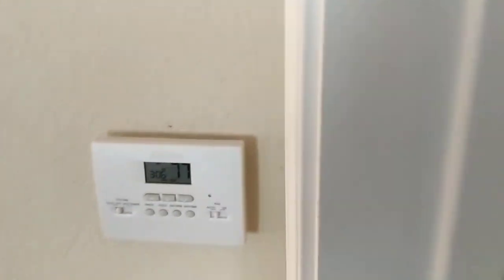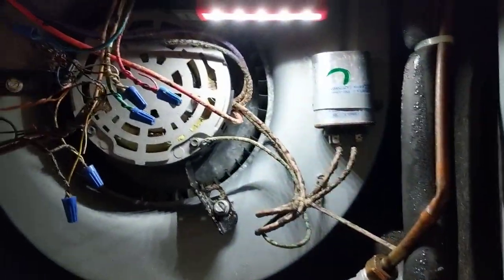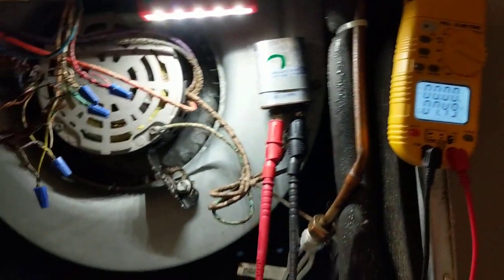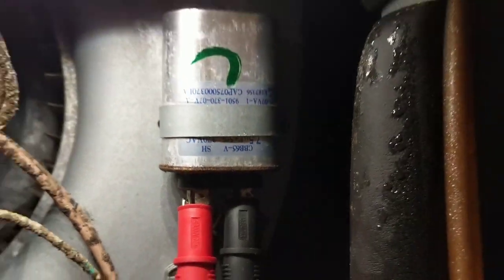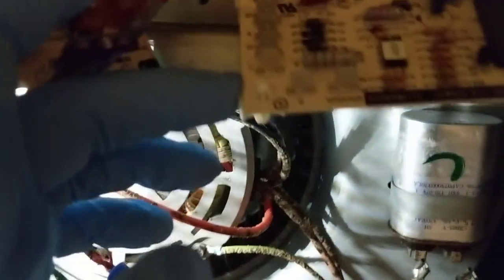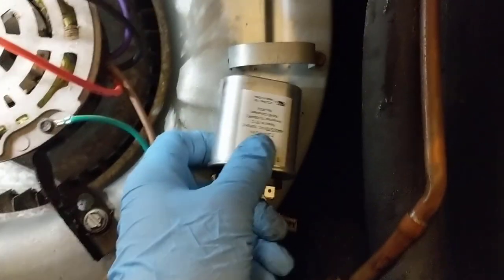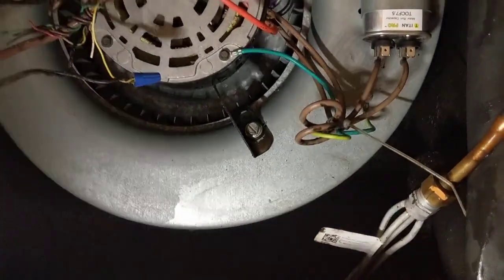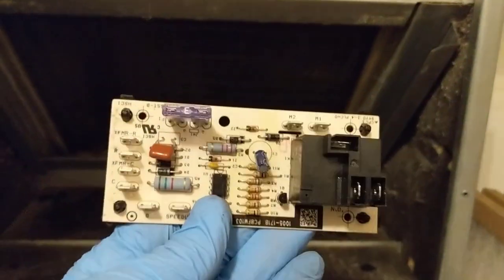Air Handler Fan Won't Come On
Goodman air handler fan motor won't turn on. I diagnose why the fan motor won't turn on when the thermostat is calling for cooling. I test each component and troubleshoot the issue. After doing some tests with my clamp meter I find out why the air handler fan motor won't turn on.